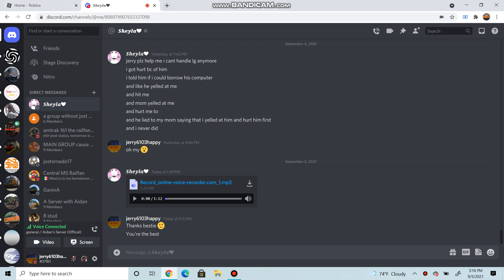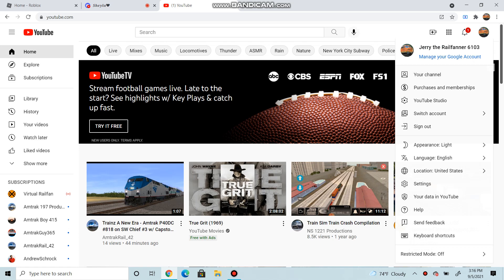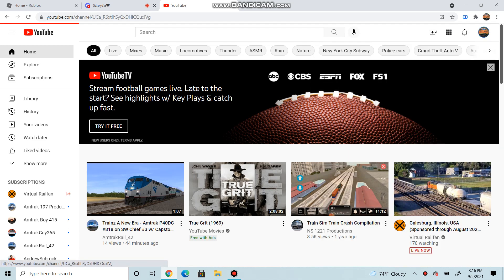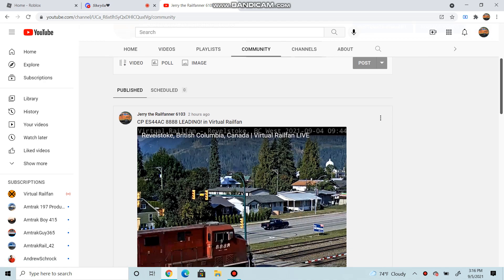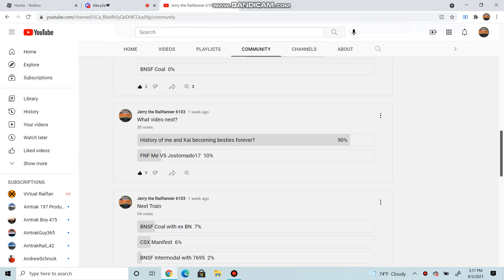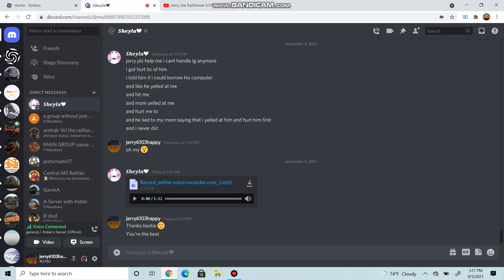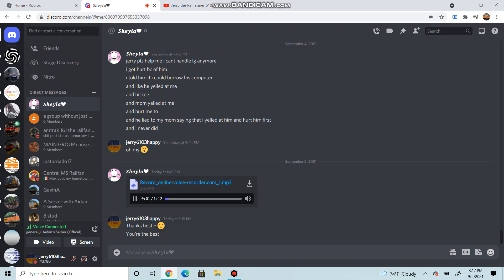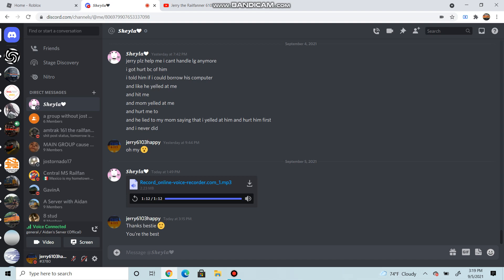What did she say to LG?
In this video my bestie Kai sent me a voice message and give feedbacks to Me, Aidan, LG, and Alex. Please enjoy and let me know if you wanna see more of this.